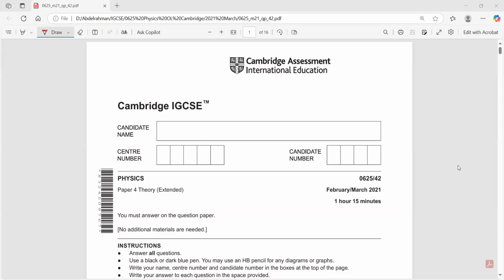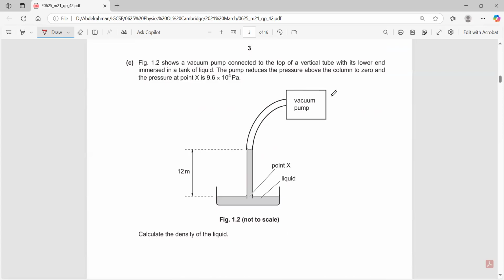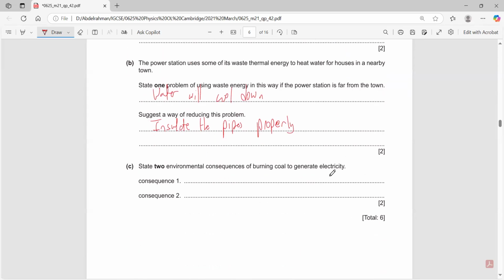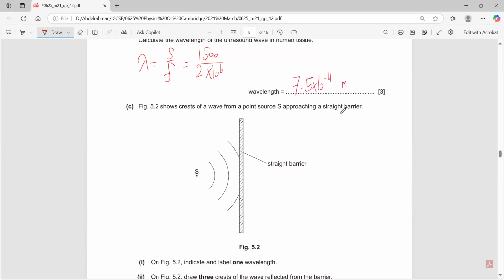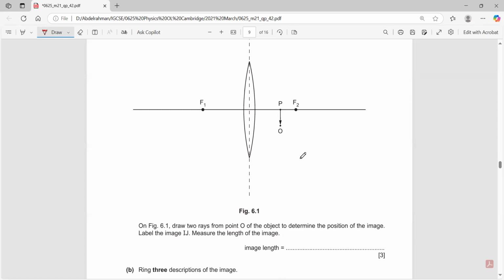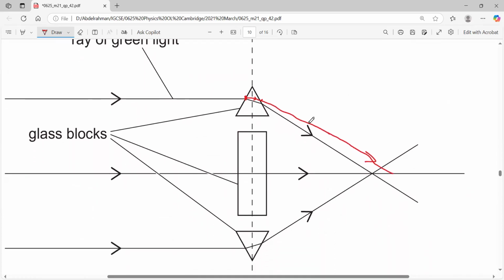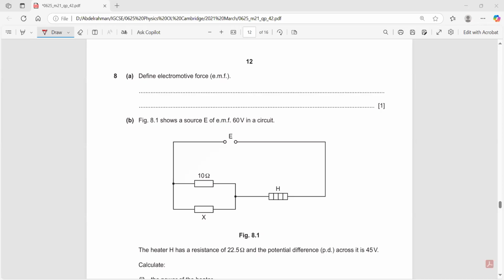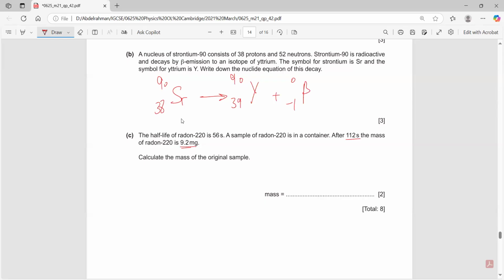IGCSE Physics 0625/42/F/M/21